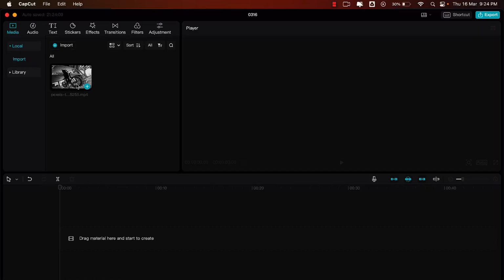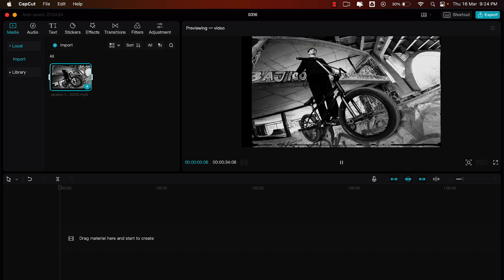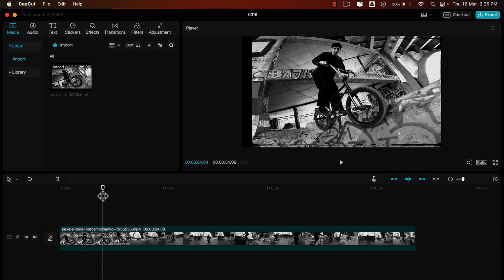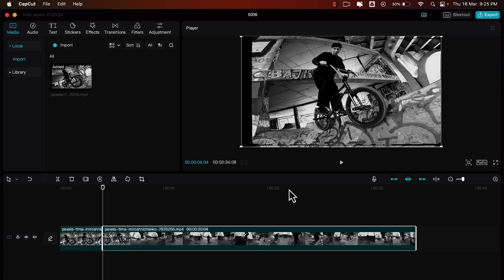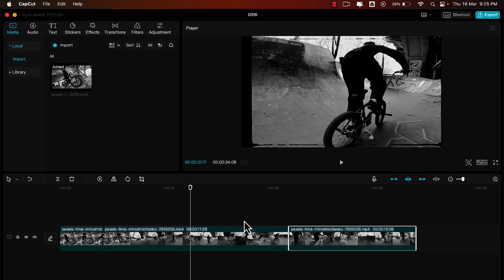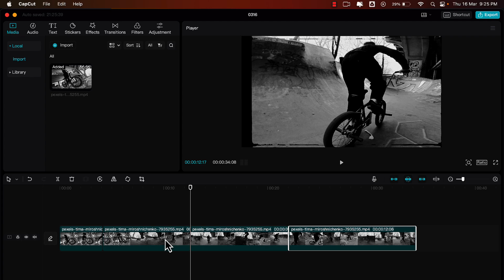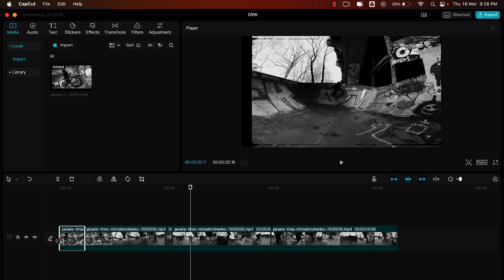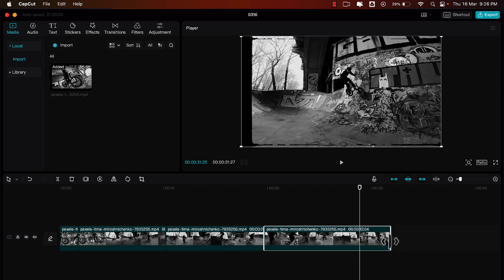How to Cut & Trim in CapCut for Mac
In this video I show you how to split or make cuts and also trim videos in CapCut for MacOS